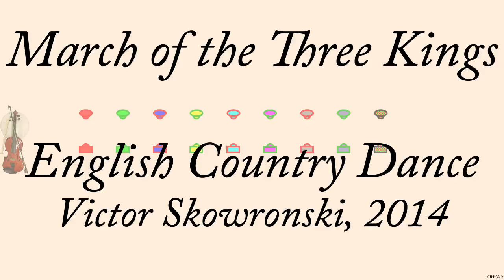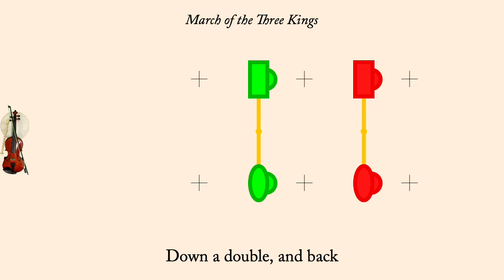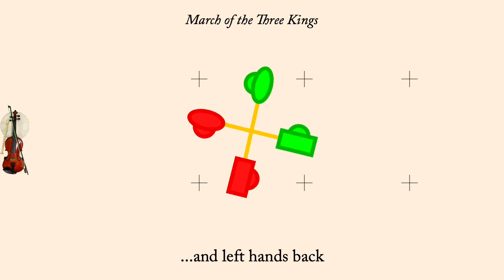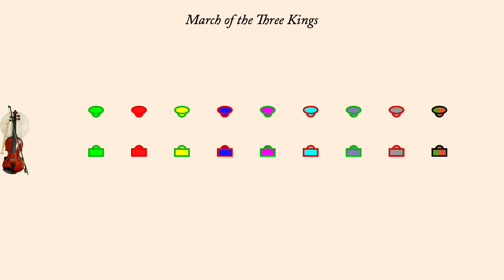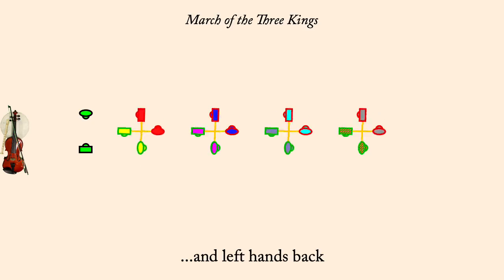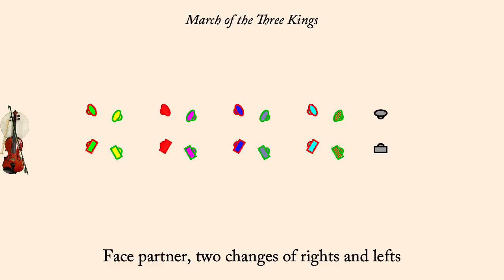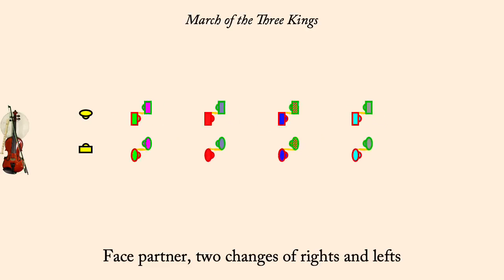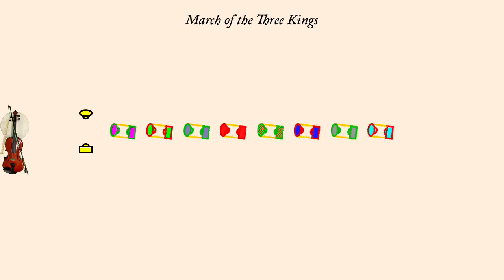March of the Three Kings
March of the Three Kings is an English Country Dance devised by Victor Skowronski in 2014. It is a proper duple minor dance.